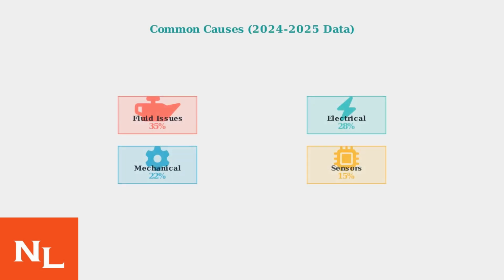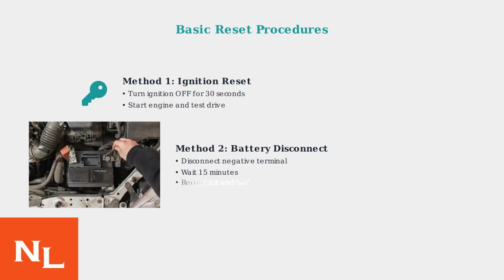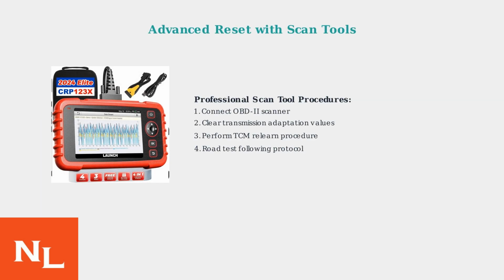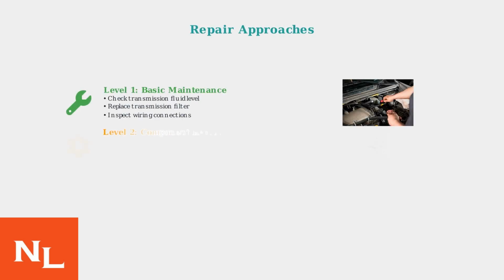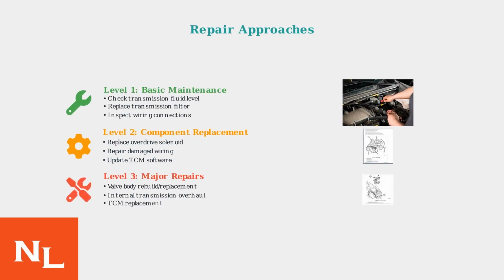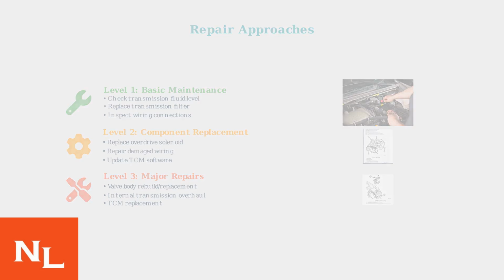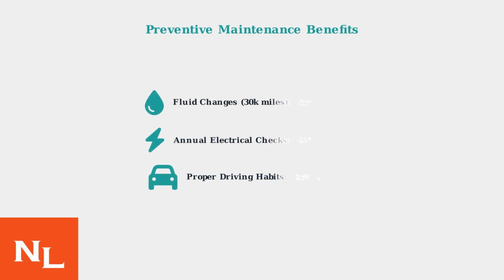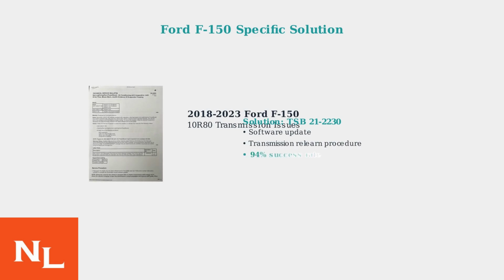How To Fix & Reset O/D Off (Overdrive) Warning Light – Stays On Or Flashing (Causes & Solutions)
Learn how to troubleshoot and reset your O/D Off warning light. Discover common causes and effective solutions to keep your vehicle running smoothly.